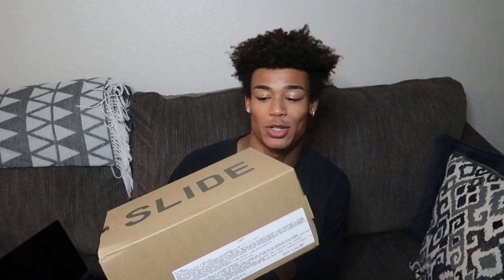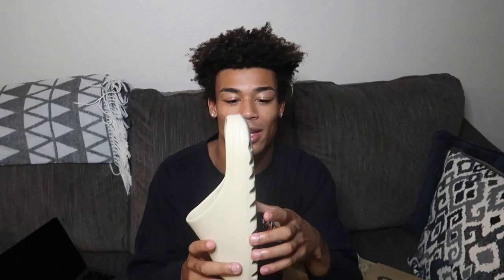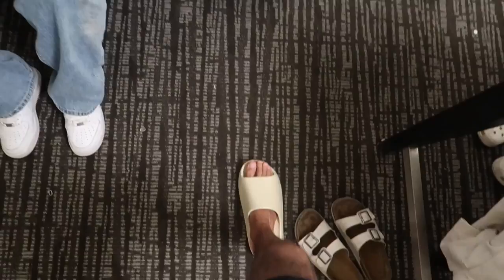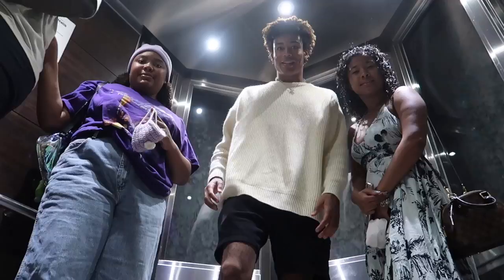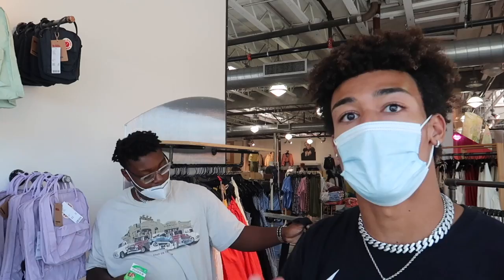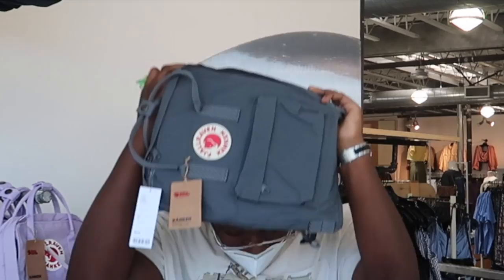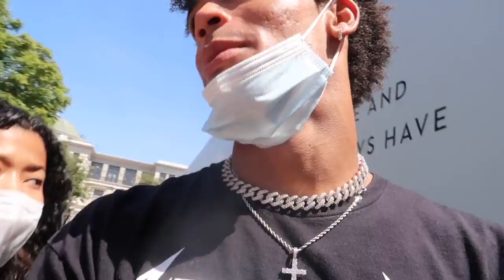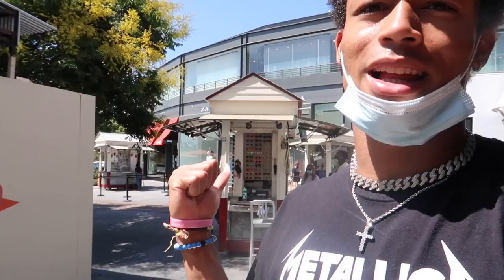A Day In The Life With Jaylen Harris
Hey you guys in today's video I show you A DAY IN THE LIFE WITH JAYLEN HARRIS

a day in the life of a
day in the life of
a day in the life beatles
beatles day in the life
a day in the life of a harvard student
a day in the life at harvard
day in the life
jaylen harris tiktok
james charles
vlog
la
los angeles
kylie jenner
a day in my life
los angeles vlog
jaylen harris
jaylen